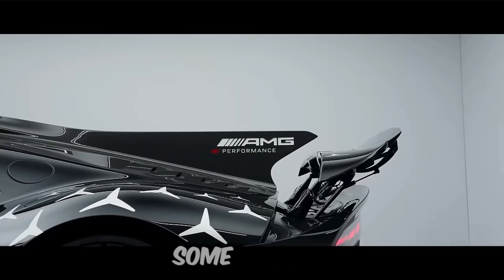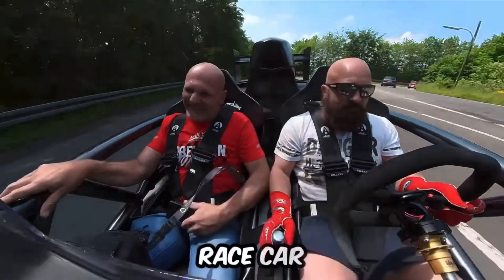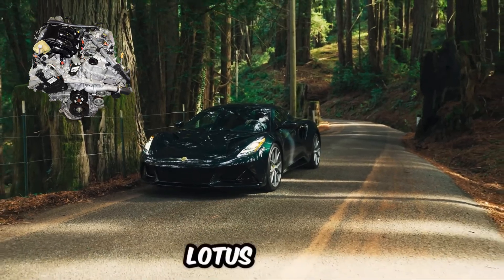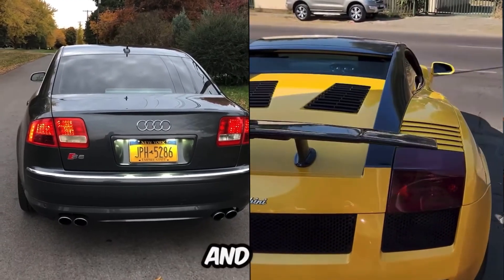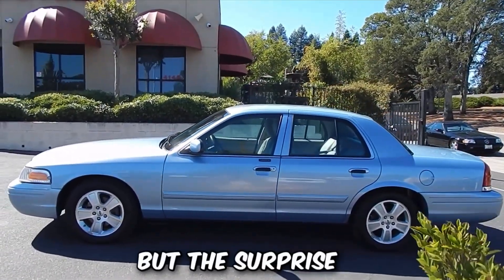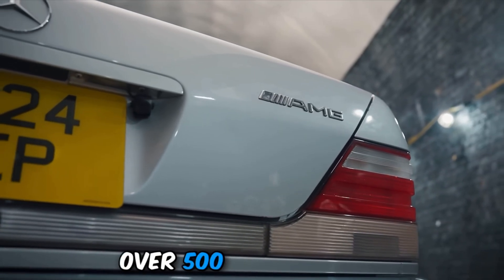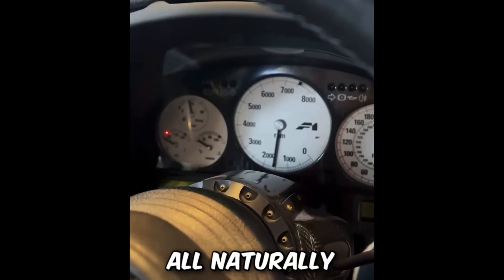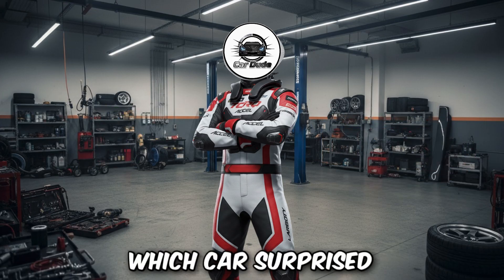8 Cars That Share Their Engines With 8 Others | You will be shocked | part 1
Some of these pairs are luxury vs economy, sports vs family sedans — but under the hood, they’re identical!
Watch to see which brands secretly share engines and why manufacturers do it.

1. Honda Civic Type R & Ariel Atom 4R – both powered by the Honda K20C1.
 2. Toyota Camry & Lotus Emira – sharing the Toyota 2GR-FE V6.
 3. Volvo XC90 V8 & Noble M600 – both using the Yamaha-built V8.
 4. Audi S8 & Lamborghini Gallardo – the legendary shared 5.2L V10.
 5. Ford Crown Victoria & Koenigsegg CC850 – the 4.6L Ford V8 taken to insane levels.
 6. Mercedes W140 S600 & Pagani Zonda – both using the iconic M120 V12.
 7. BMW 850CSi & McLaren F1 – sharing the BMW V12 foundation.
 8. Chevrolet Tahoe (LS V8) & ultima GTR – the surprising LS-powered track monster.

• USDT (TRC20 – TRON):
TAtaf8fVjxwVokSUS3WkzoB2N8kz8kZXku

• Bitcoin (SegWit):
bc1q5j0a0ew4pf30gdhk0hms6laat5yfh6v02fyawt

• Ethereum (ETH):
0x212098bb72355c0505825b107aa0429dc6e6cedf

⚠️ Be careful not to send coins on the wrong network!